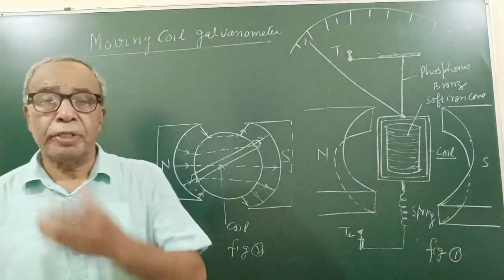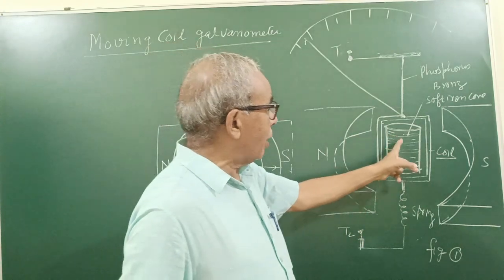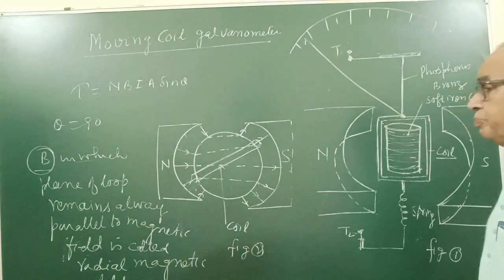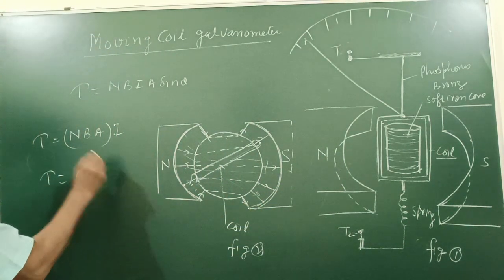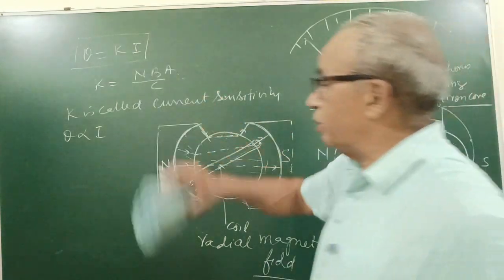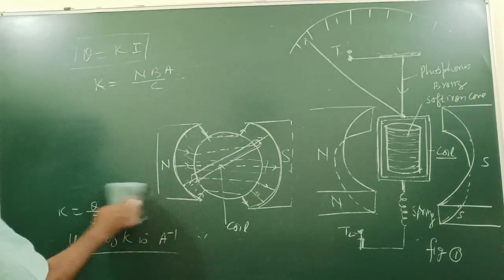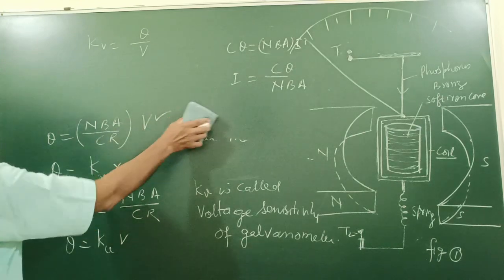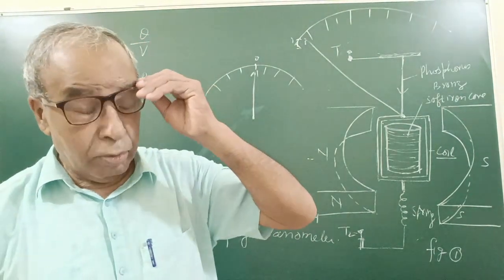Galvanometer.Radial magnetic field. Current & Voltage sensitivity.